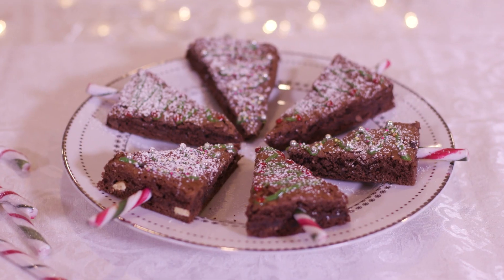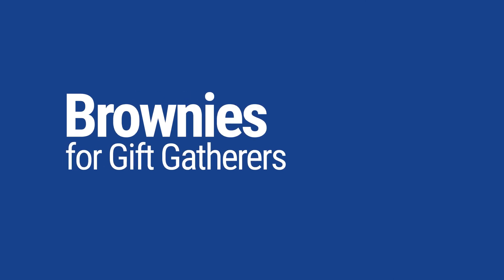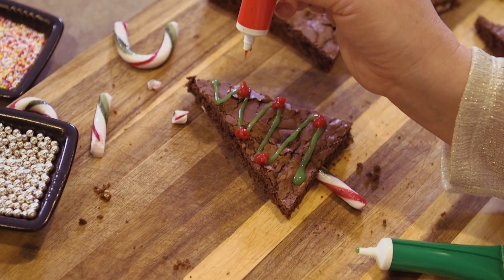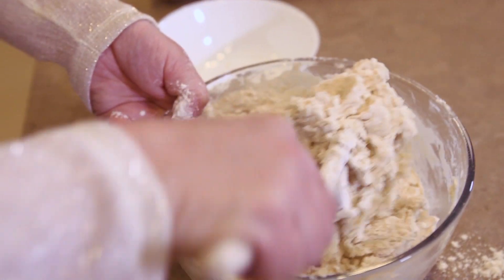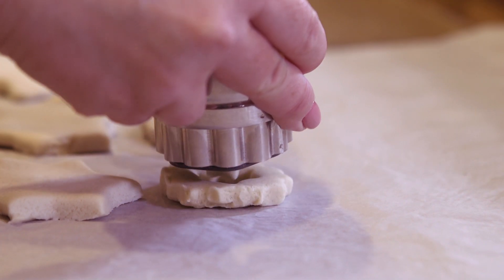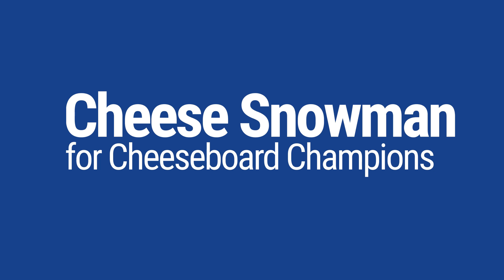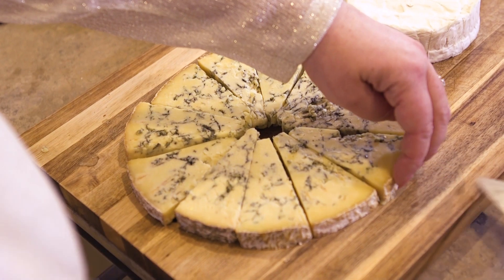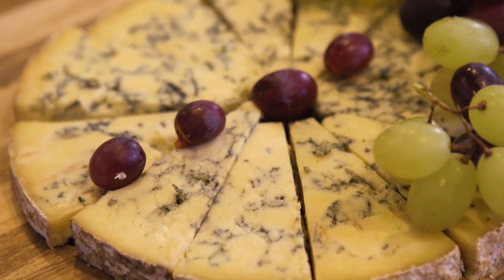Festive activity ideas with Lidl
In this sponsored collaboration with Lidl, Sarah from Surrey Mama shows us three easy festive activities; Christmas Tree brownies, Cookie cutter decorations and a Cheese snowman!

With thanks for Mumsnet influencer Sarah from Surrey Mama.

Full recipes below.

Brownies for Gift Gatherers

Ingredients:
Lidl’s brownie mix
Candy canes
Icing and sprinkles.

Method:
Prepare the brownie mix and cook in the oven. Once it’s ready, take it out and let it cool.

Cut the brownies into Christmas tree-shaped triangles.

Insert a candy cane for the trunk and decorate with icing and sprinkles.

Tree Decorations for Over Decorators

Ingredients:
Flour
Salt
Ribbon

Method:
Make a dough using flour, salt and warm water.

Once you've kneaded it all together and rolled it out, use some festive cookie cutters to make your shapes – make sure you don't forget to make a small hole for the ribbon.

Bake in the oven for 30 minutes and let them cool.

Thread a ribbon through the hole and hang them on the tree.

Cheese Snowman for Cheeseboard Champion

Ingredients:
Camembert
Stilton
Crackers
Chutney
Black olives
Carrot
Red chilli
Rosemary

Method:
Use a camembert wheel for the snowman’s head and slice up stilton to make the snowman's body.

Make a cracker hat for the snowman, by adding cheese and chutney to a rectangle cracker.

For his face, chop an olive in half for each of his eyes, use a carrot for the nose and a red chilli for his mouth.

Use grapes to dress the snowman in a scarf and buttons, and rosemary for the arms.

Follow Mumsnet on Instagram: @mumsnettowers